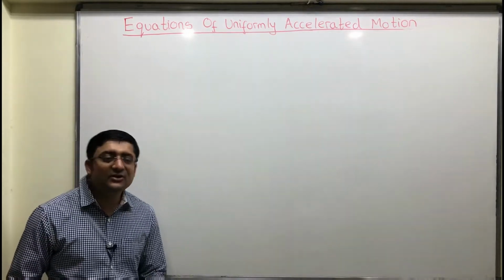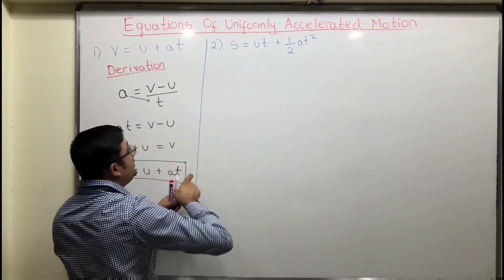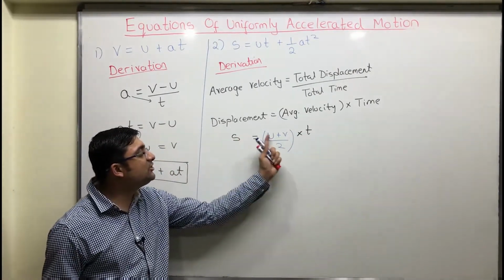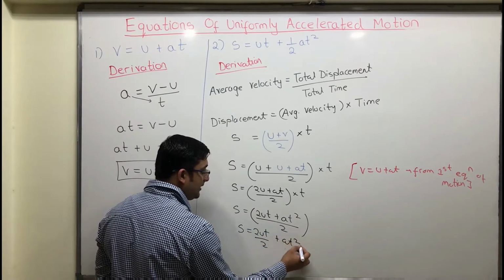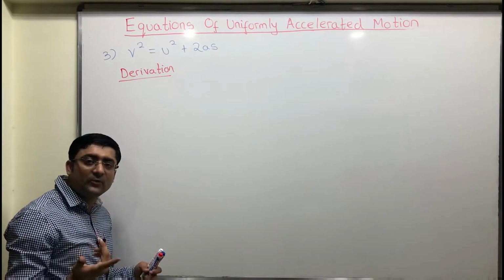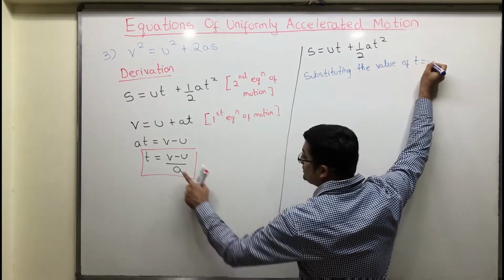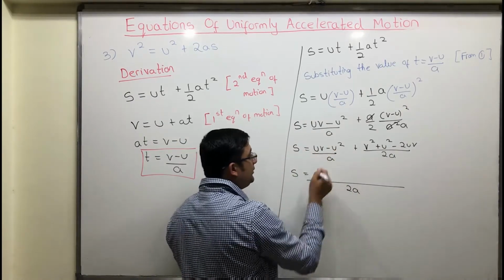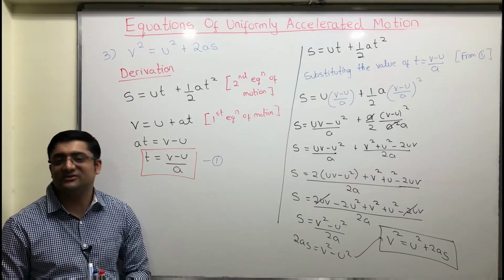Class 9 Equations Of Motion Video - 2 :Derivation Of Equations Of Motion